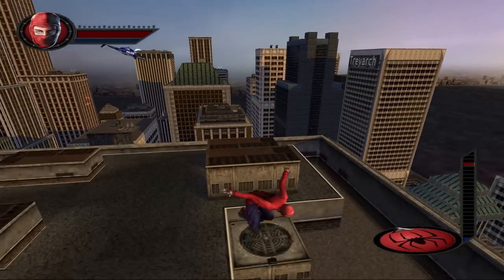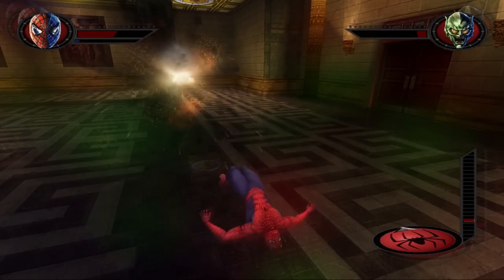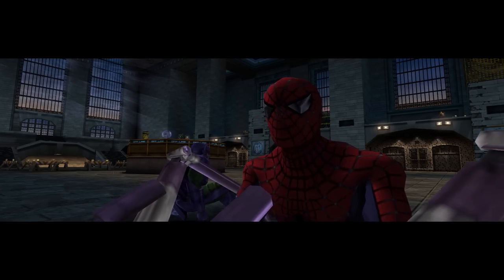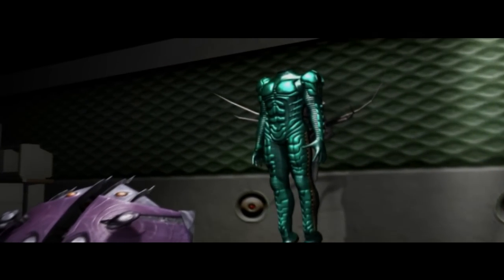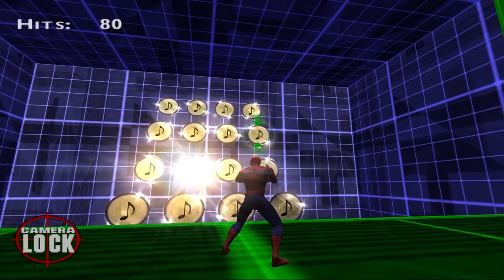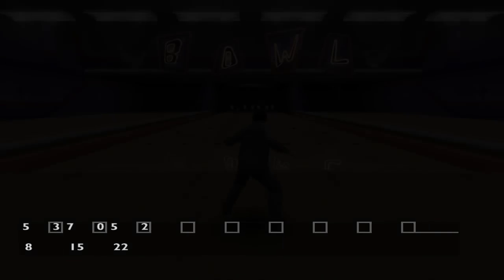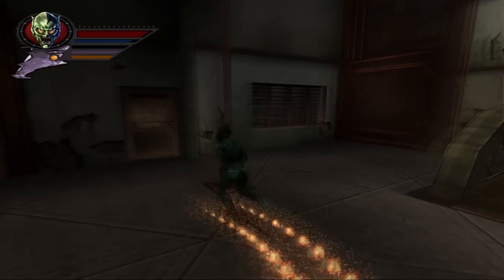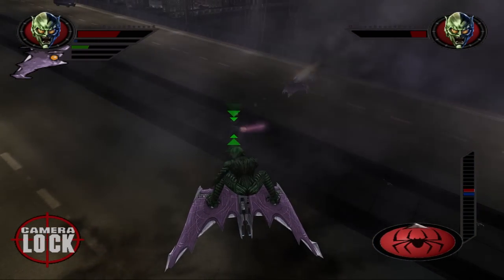Does Spider-Man The Movie Game still hold up 21 years later?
Spider-Man The Movie Game was very popular at the time of it's release, but how does it hold up more than 2 decades later? It's a very nostalgic game for me and even playing it all these years later, I have come across new things in the game which I didn’t know about.